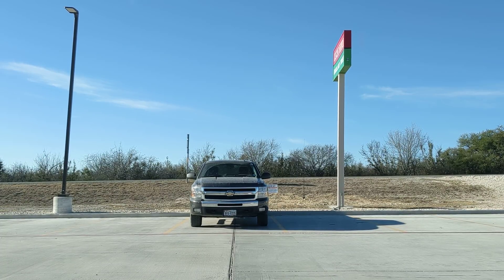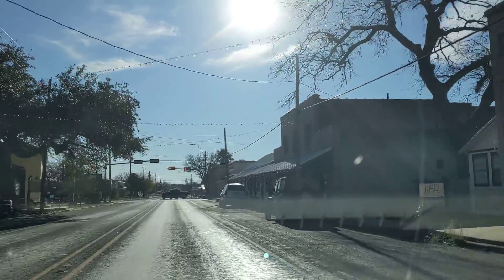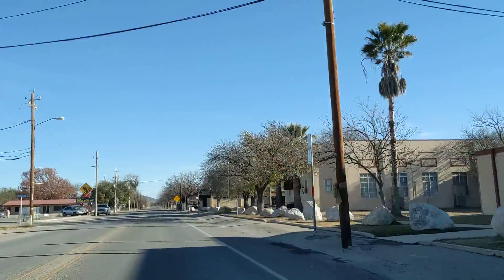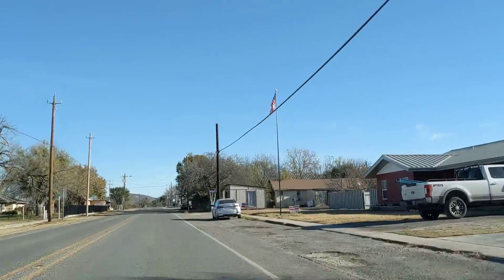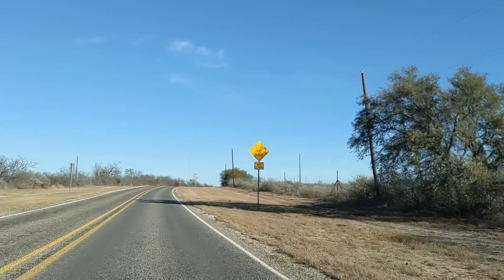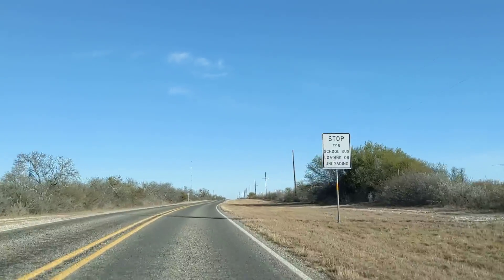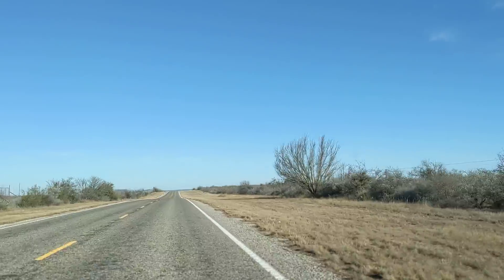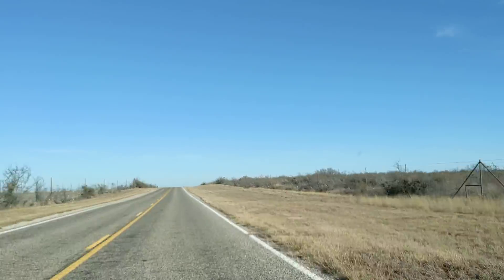RV'ing...GETTING READY TO GO...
Preparing your RV for the upcoming trip. thank you!!!